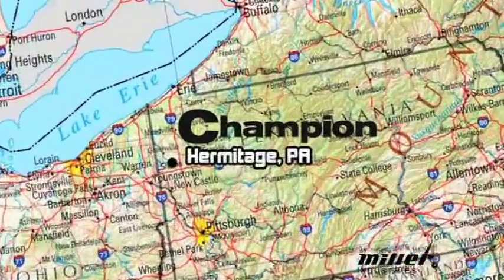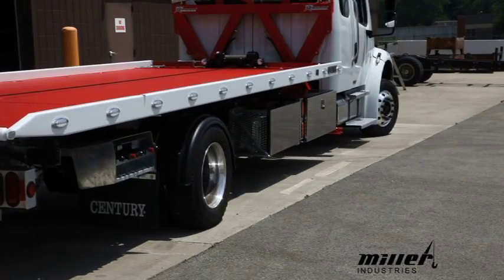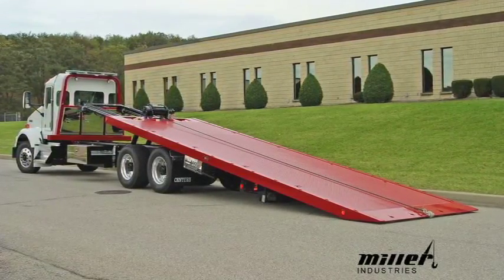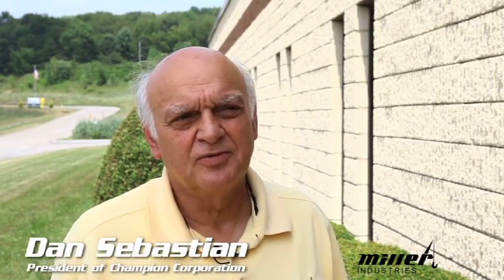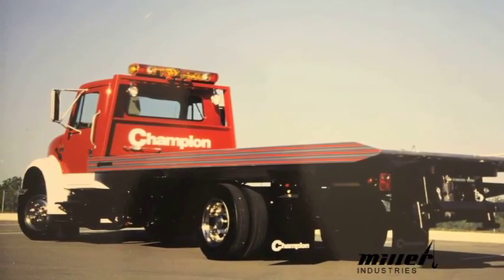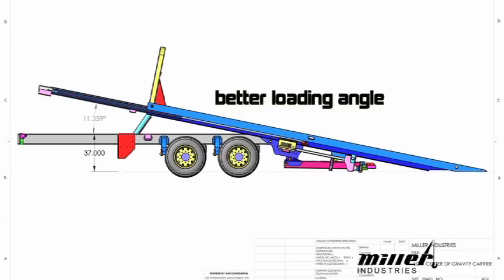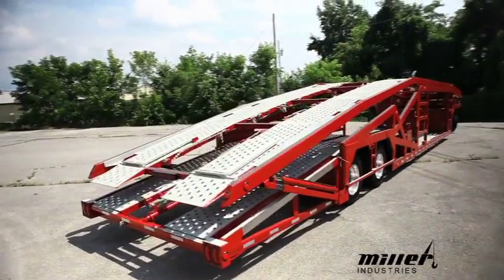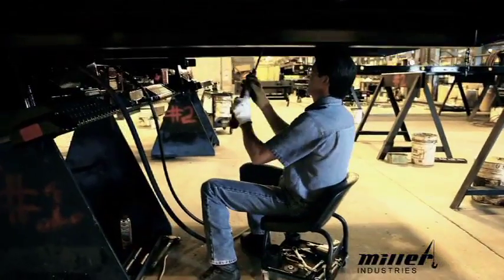Miller Industries 2011 Carrier Plant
Carrier Planet 2011 Miller Industries